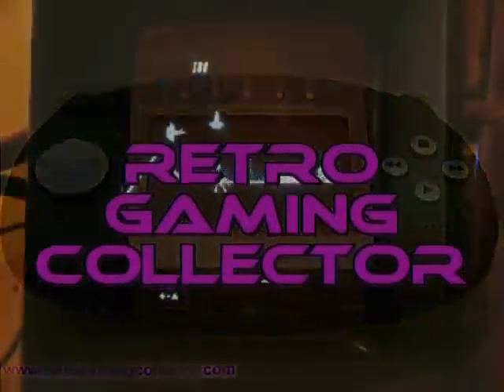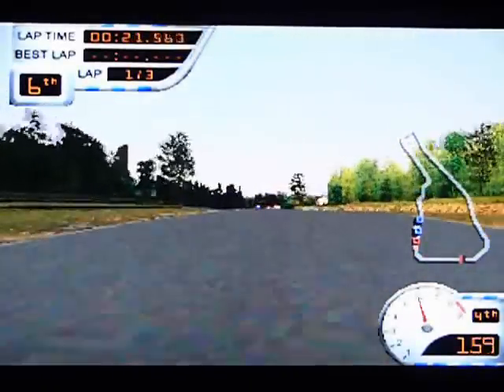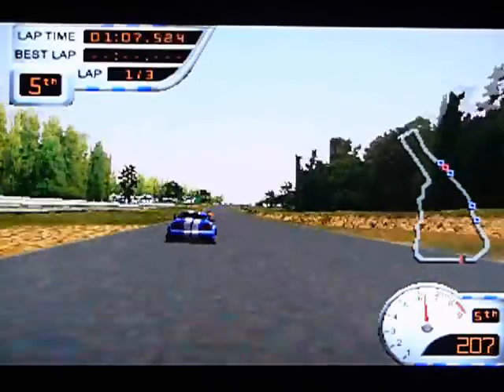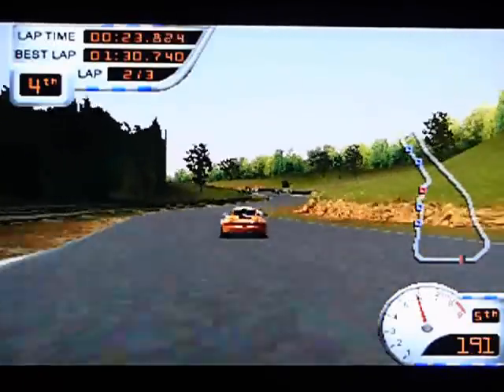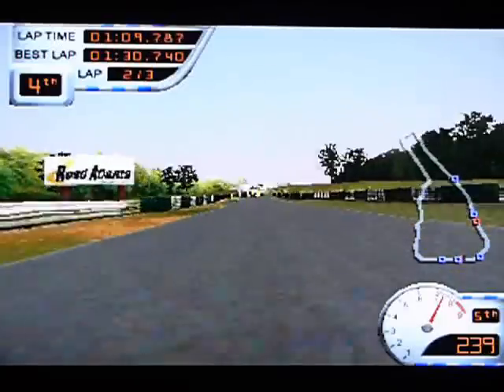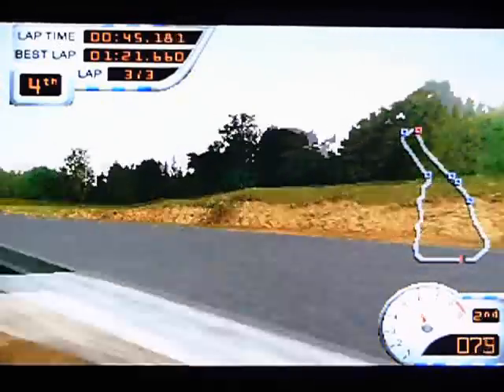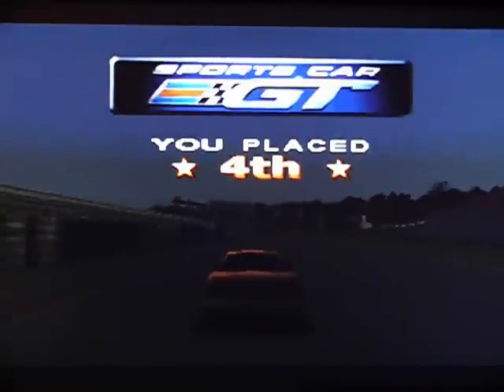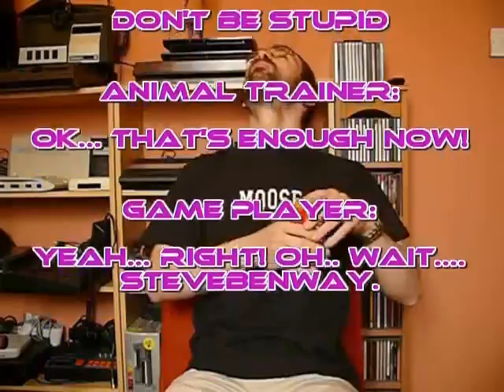Sports Car GT on the Sony Playstation. Gameplay & Commentary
Gameplay & commentary from Sports Car GT, by Electronic Arts, playing on the Sony Playstation retro games console. Retro Gaming.